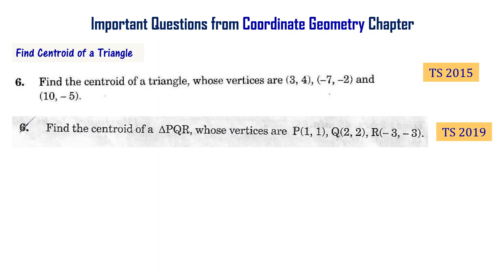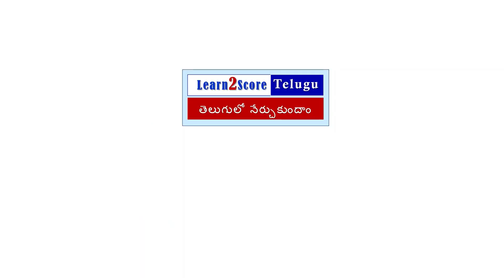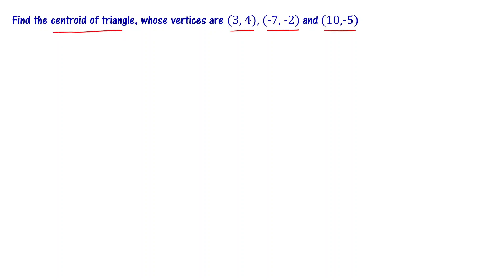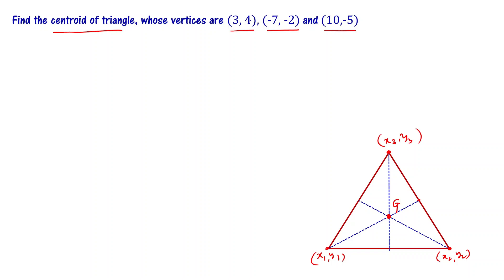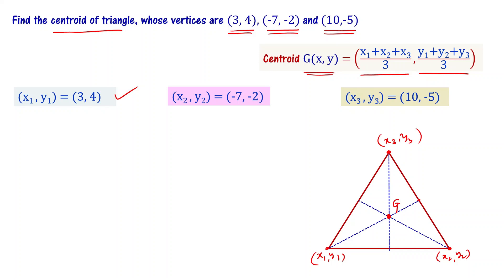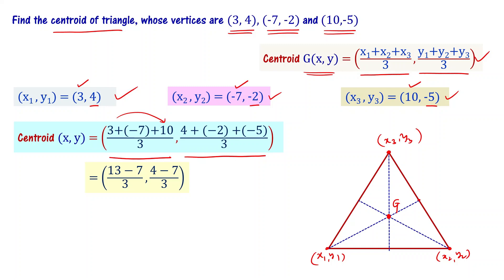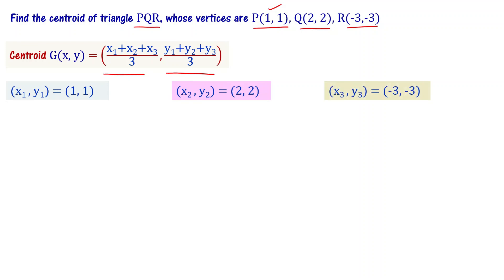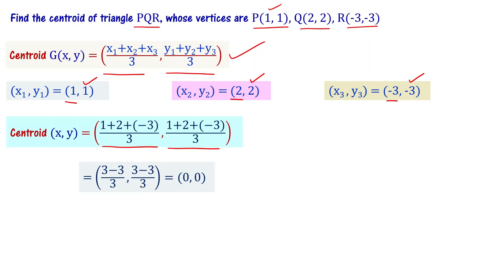Find Centroid of Triangle Class 10 Coordinate Geometry Important AP TS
Important problems from class 10 coordinate geometry chapter explained in telugu. How to find coordinates of centroid of triangle

Find the centroid of triangle, whose vertices are (3, 4), (-7, -2) and (10,-5)
Find the centroid of triangle PQR, whose vertices are P(1, 1), Q(2, 2), R(-3,-3)

10th Class Maths important questions from coordinate geometry chapter.
We will provide solutions to important problems from 10th class maths coordinate geometry chapter so that you can understand the concepts better. We hope you enjoy this video and that it helps you in your studies! Important questions from coordinate geometry chapter for class 10 students in Andhra Pradesh and Telangana states of India are explained. These important questions are based on previous year question papers of class 10 andhra, telangana public exams